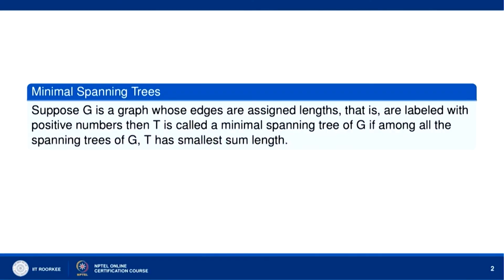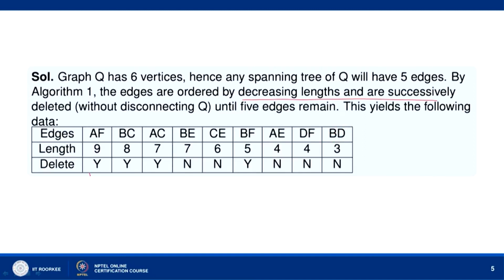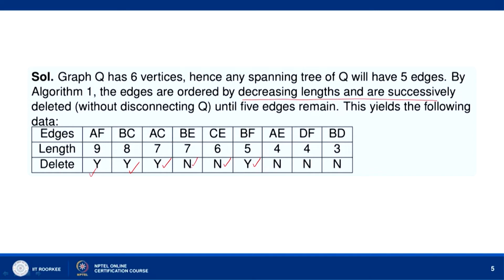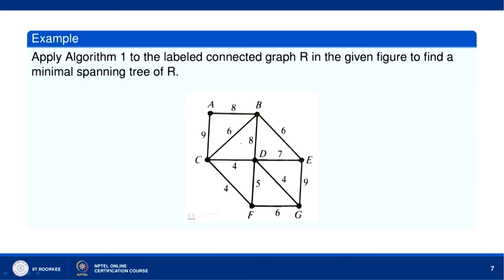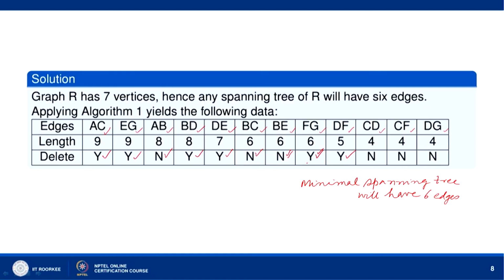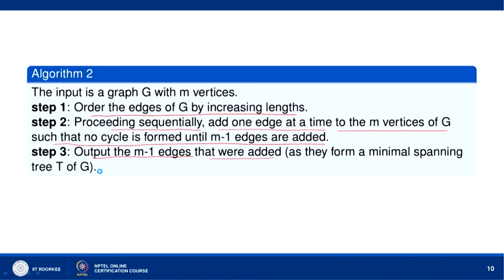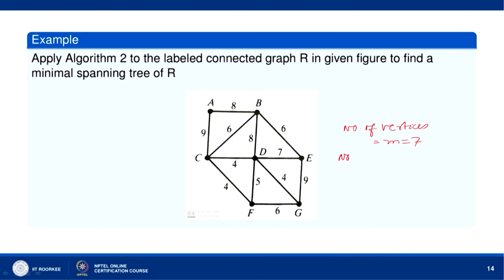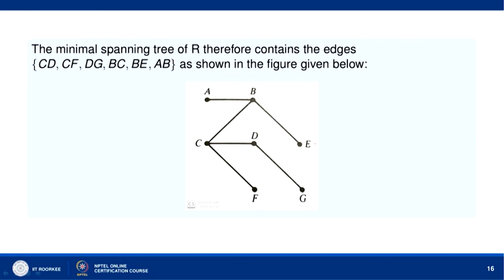Tree - II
In this lecture we continue our discussion on minimal spanning trees and give two algorithms to find the minimal spanning tree of a labeled connected graph.